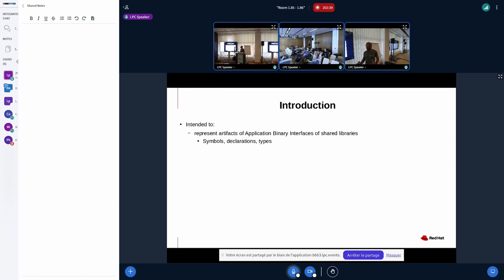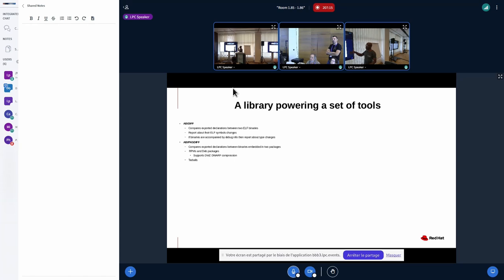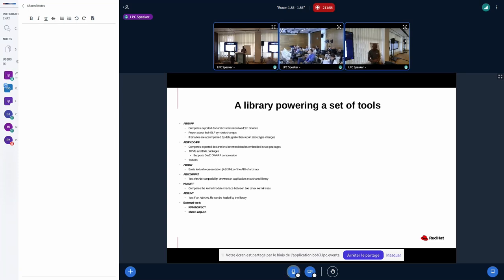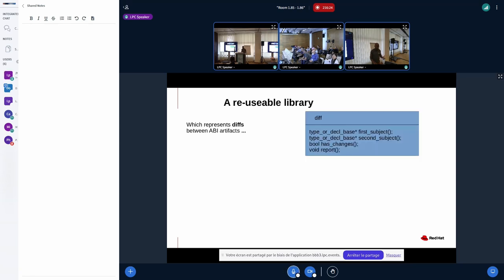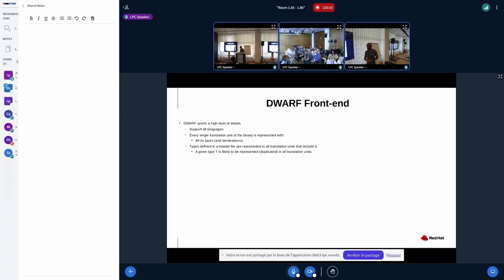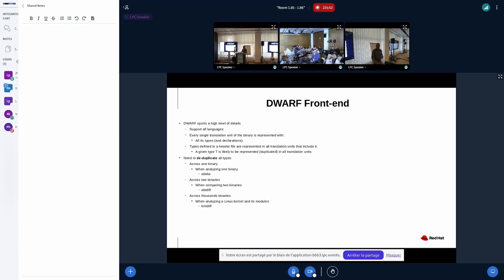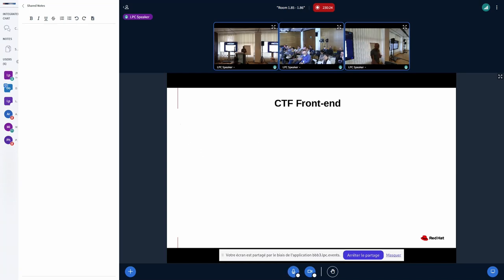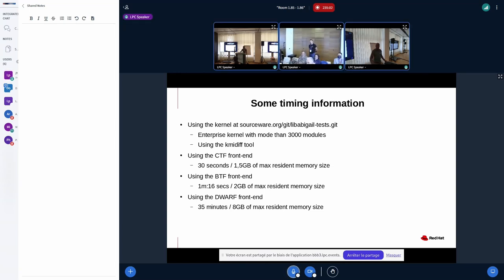Libabigail: ABI Analysis using BTF, CTF and DWARF - SEKETELI, Dodji